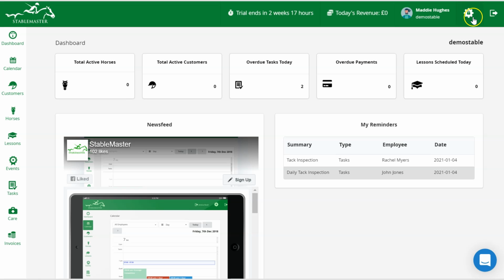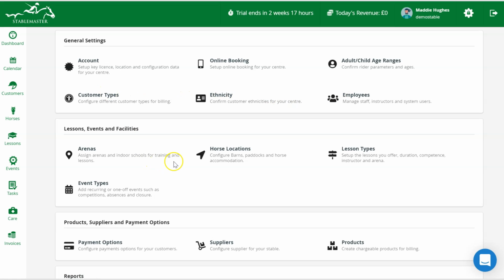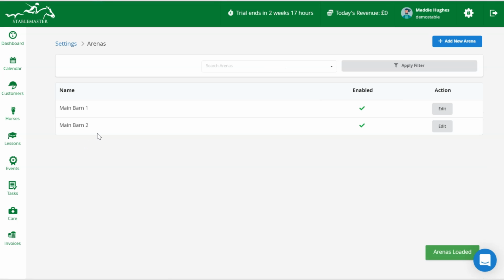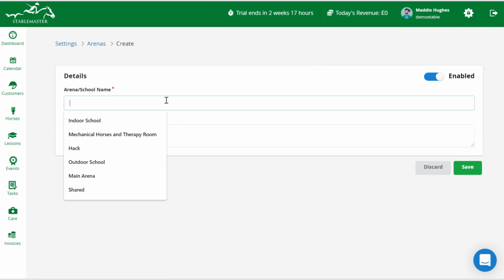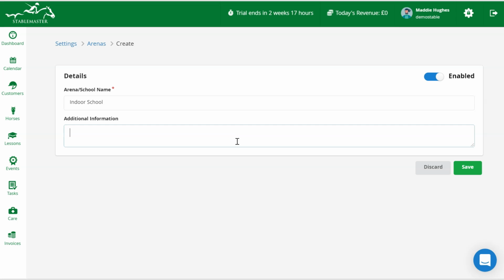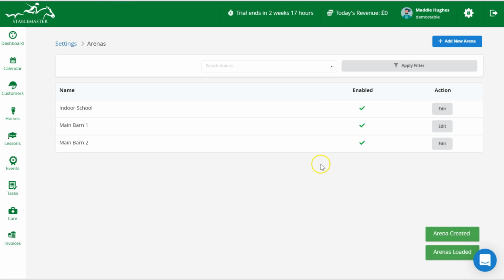Setting up Arenas in StableMaster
Video tutorial on how to setup arenas and facilities in StableMaster.